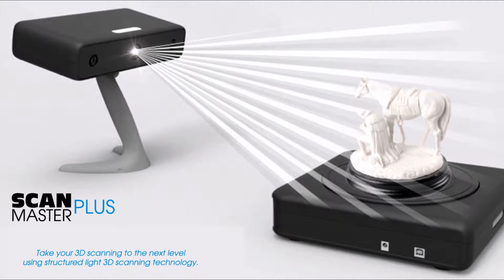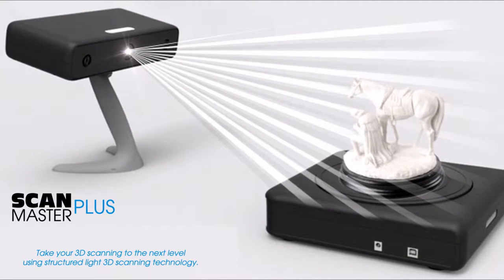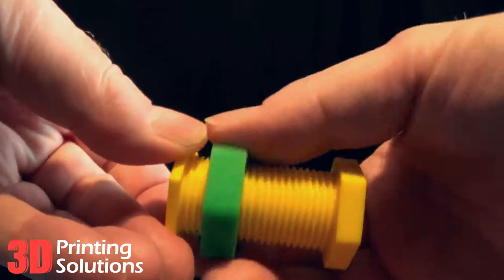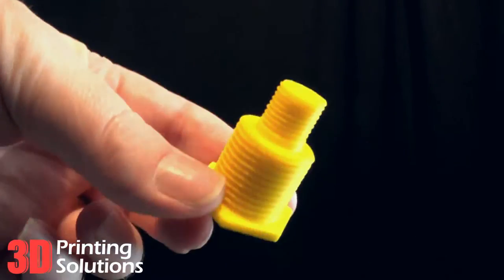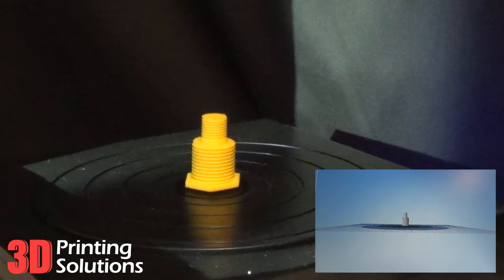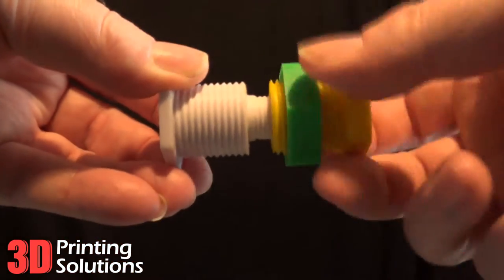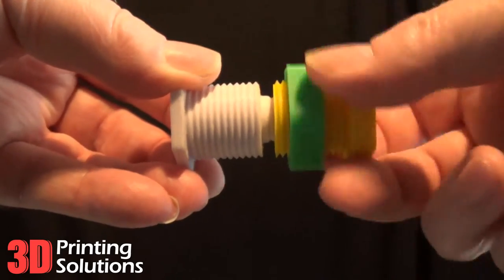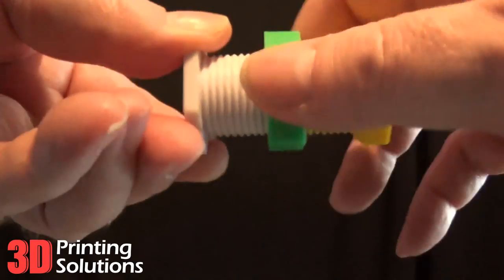ScanMaster Plus 3D Scanner Challenge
ScanMaster Plus 3D Scanner
We test the new ScanMaster Plus 3D Scanner with a challenging task. Can we scan a threaded bolt, print the file created by the Scanner and expect it to screw into the original bolt.
Watch the video to see how the project went.

The ScanMaster Plus is available from 3D Printing Solutions.